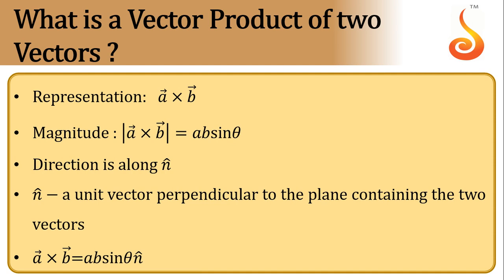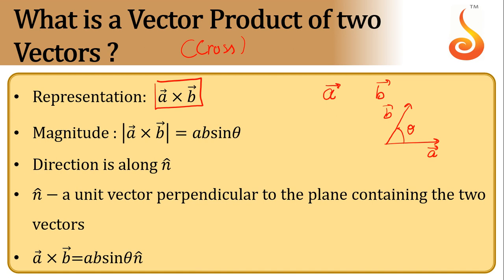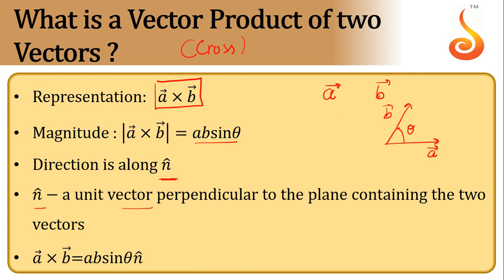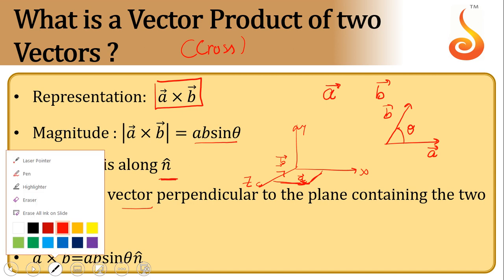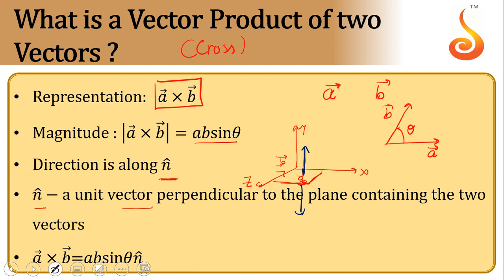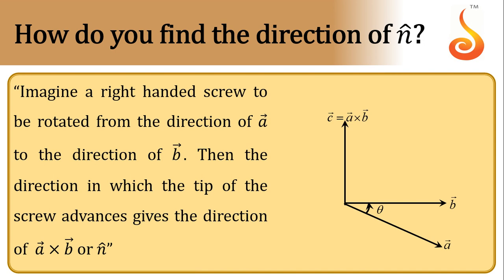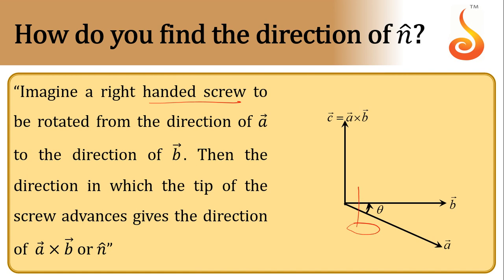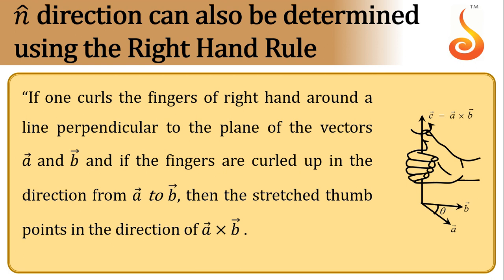PU 1 | May Batch | Physics | Scalars & Vectors | Lecture 06 | Slide 02 | Vector Product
Welcome to Concept Videos for PU 1 May Batch! This slide will explain Scalars & Vectors. We will focus on Vector Product. We are sure you will have an effective learning experience.